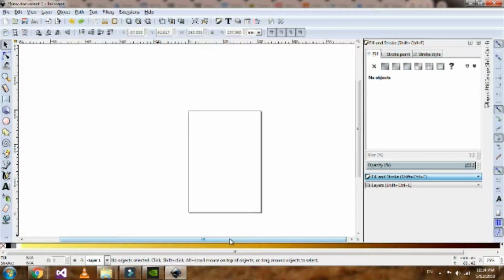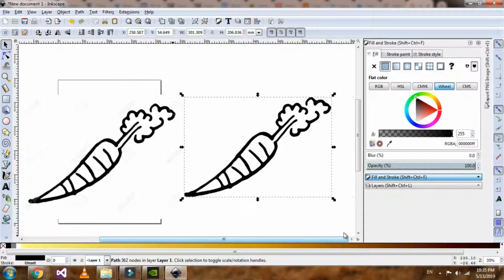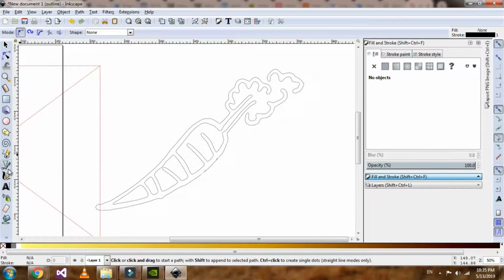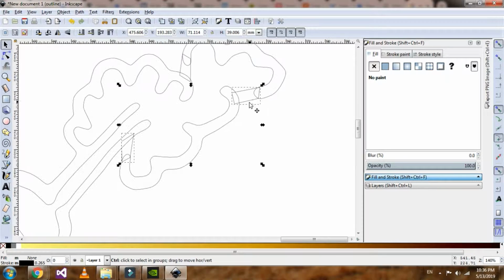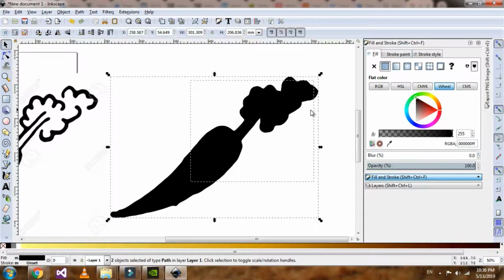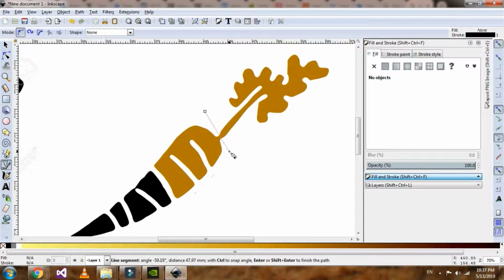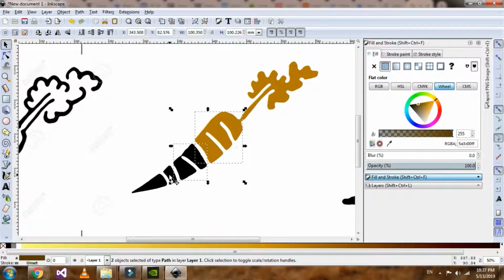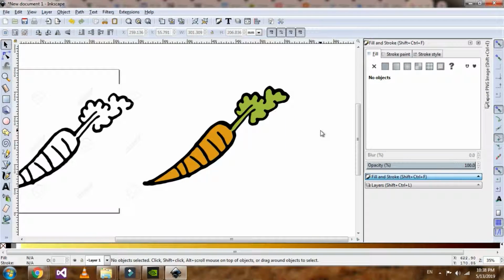Inkscape breakapart-Join nodes to split a closed path to sub-paths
In this video inkscape tutorial i will show you how to join nodes easy and apply breakapart and seperate the paths in to sub paths.

Here I am using the image of carrot and I want to trace.

To trace an image.

select the image
Path-- trace bitmap

and move the vector object.

Select the vector and go to path and select breakapart.

While attempting to split a closed path to sub-paths,
but others then the some of the paths not getting separated.

Select the bezier tool and join the separated parts and union it.

To separate the leaf part.

using the bezier tool and select the leaf portion

path---division.

leaf part and carrot part is separated and then color it.